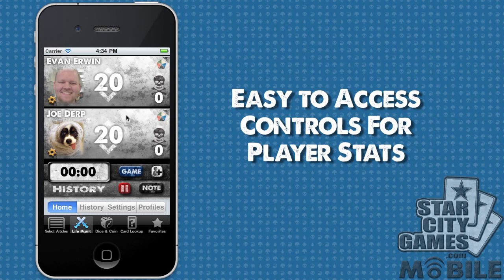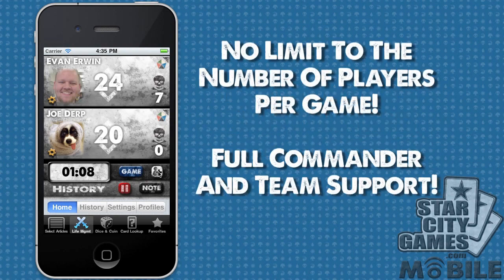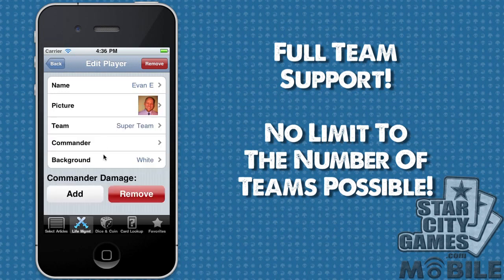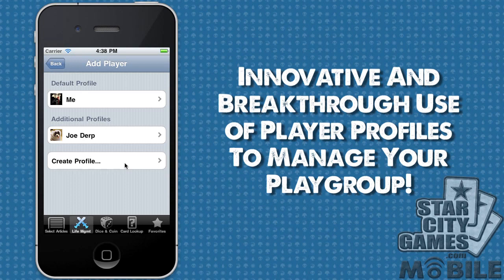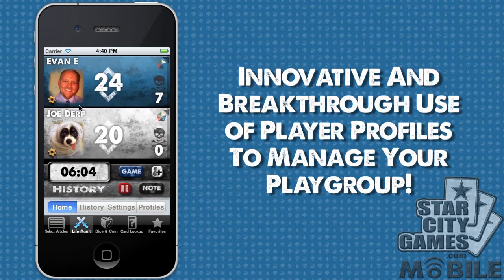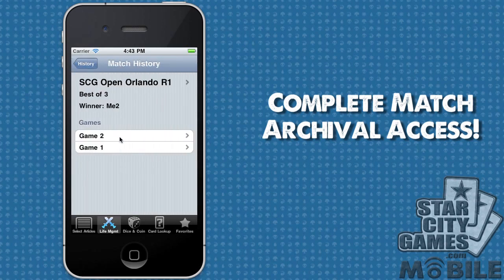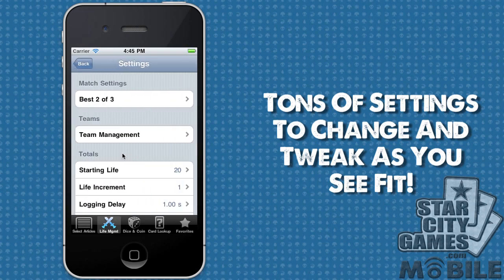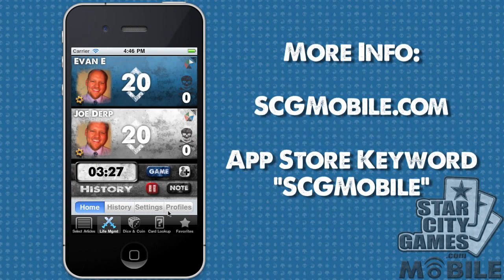SCGMobile - Complete Life Management Walkthrough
In this video you'll see me go through every in-and-out found in our robust life counter so feature-rich we call it the Life Management System!